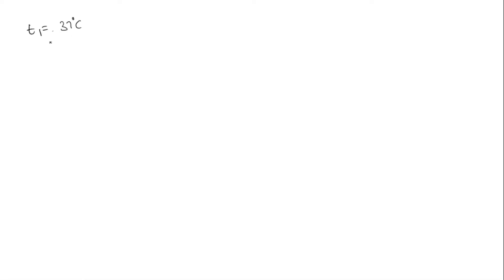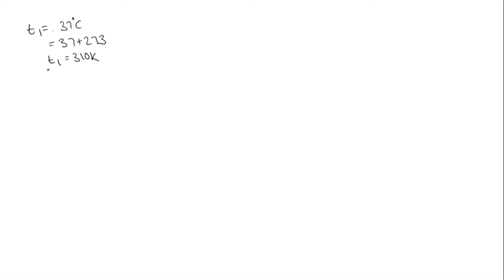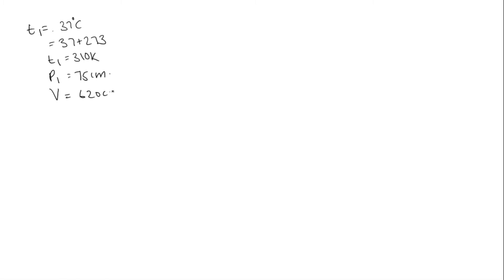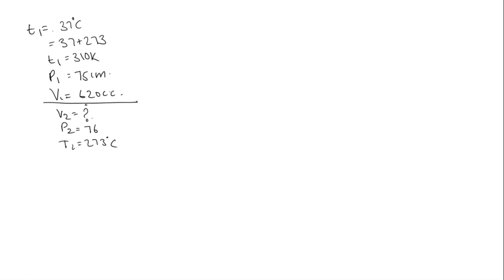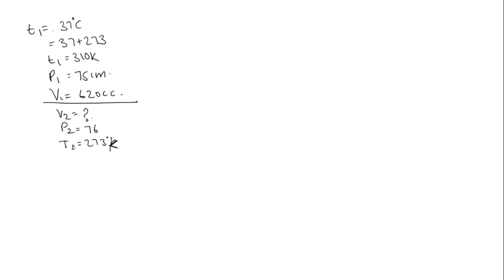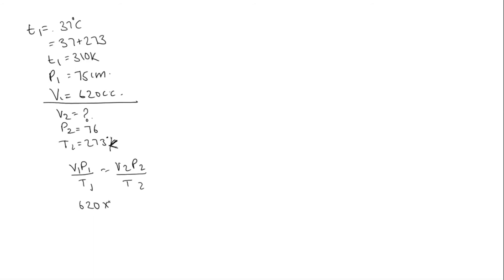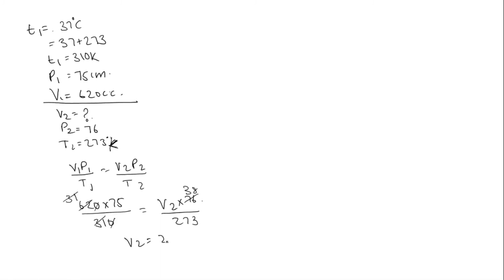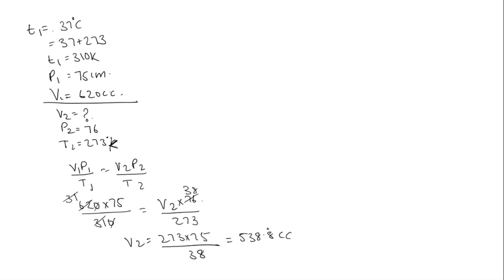The volume of a mass of gas at 37°C and a pressure of 75 cm of mercury is 620 c.c. Find the volume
The volume of a mass of gas at 37°C and a pressure of 75 cm of mercury is 620 c.c. Find the volume at N.T.P.
1) 500CC
2) 480CC
3) 326CC
4) 538.8CC